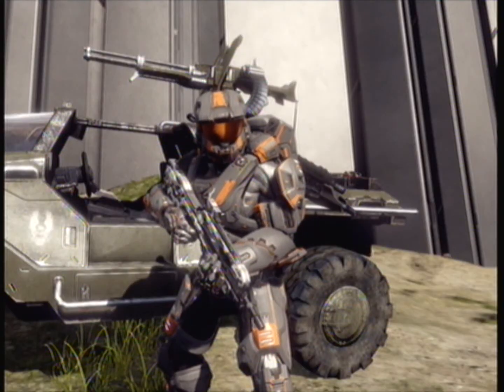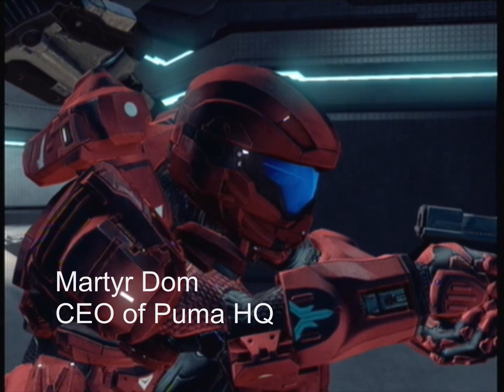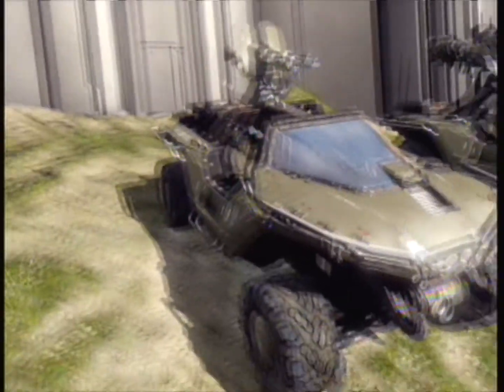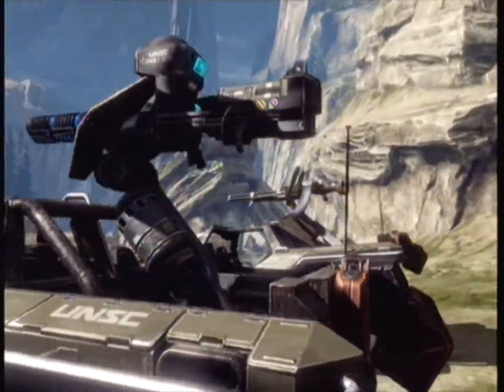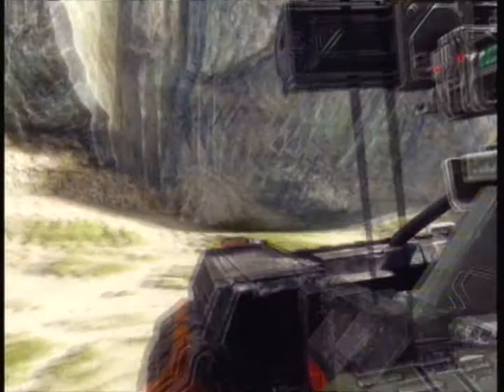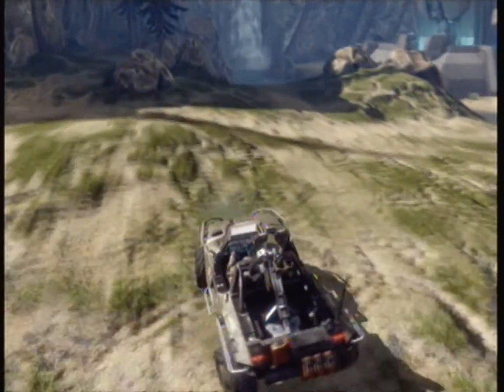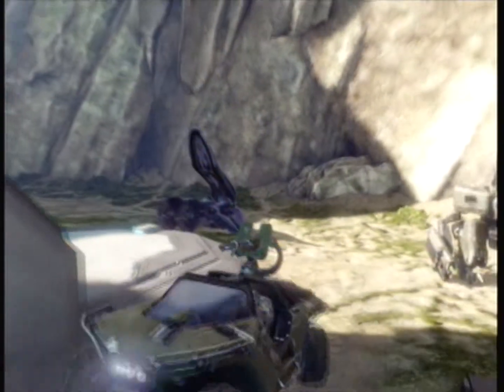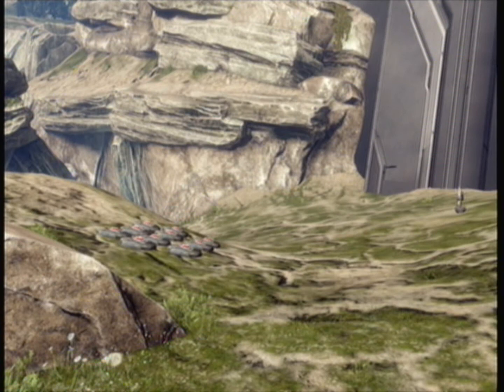The Life of a Warthog (Halo 4 Machinima)